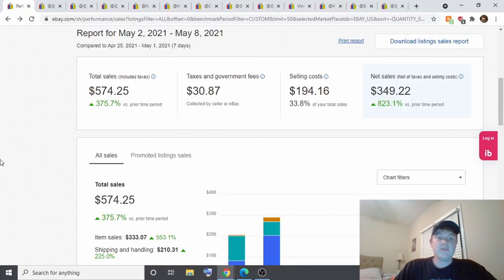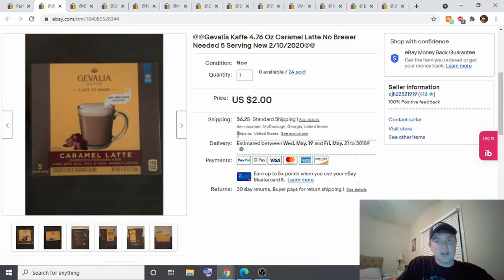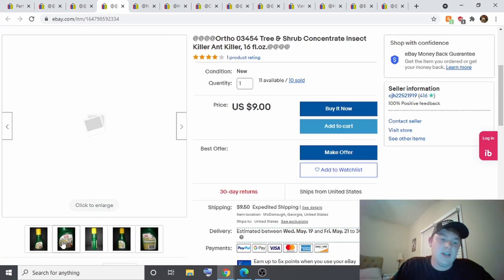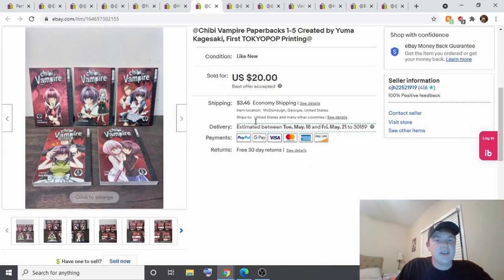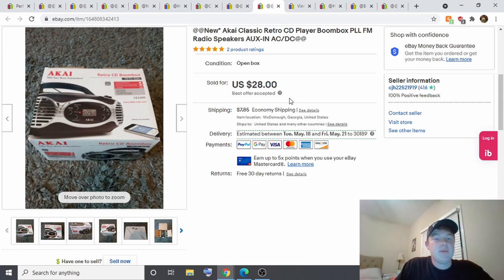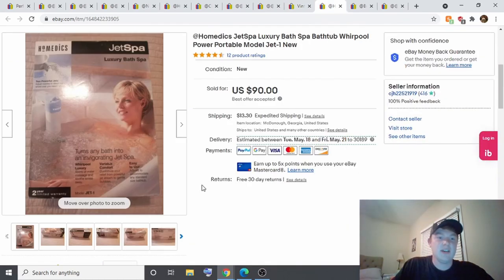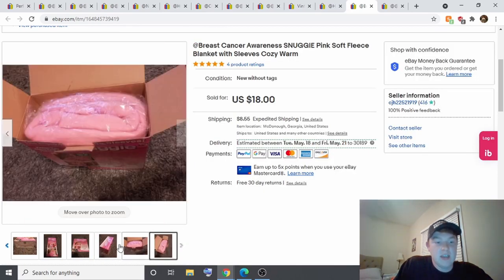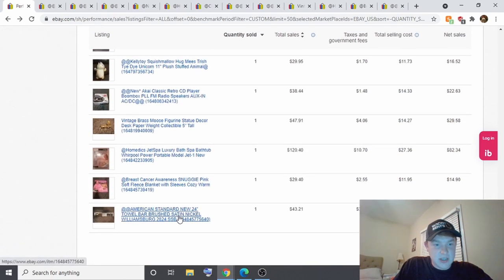What Sold On eBay -Thrift, Yardsale and Dumpster Finds! NEW Type of Video Series!! | eBay Sales #1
This is a new video series that I am going to start up! It will show what happens with all the great items that I find while dumpster diving, thrift store hunting, garage saling (Sailing/Selling???), trash picking and playing claw machines!